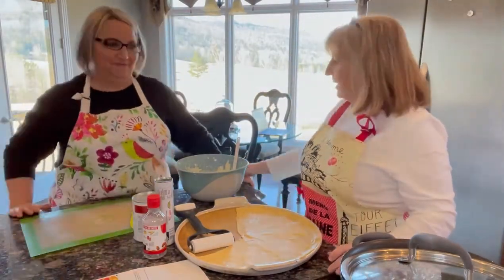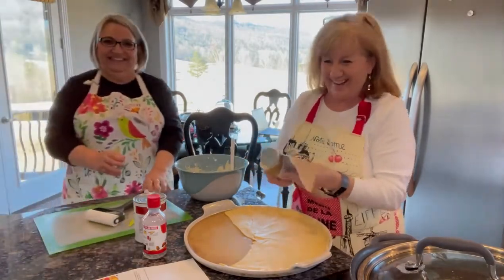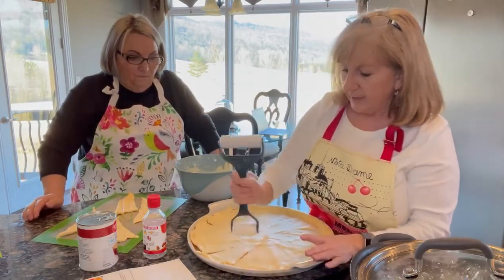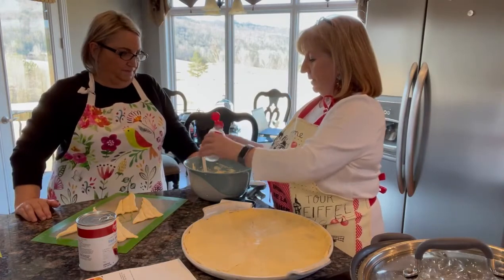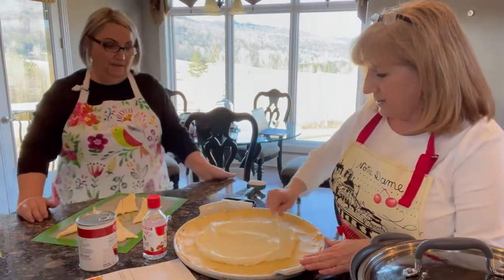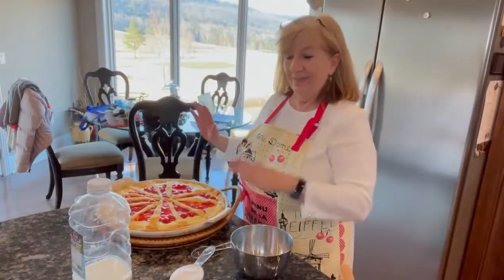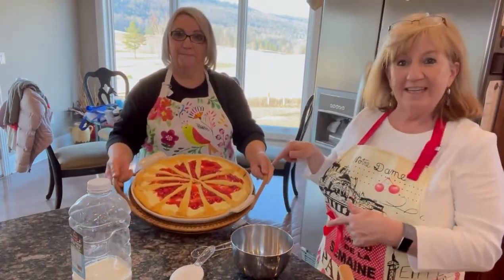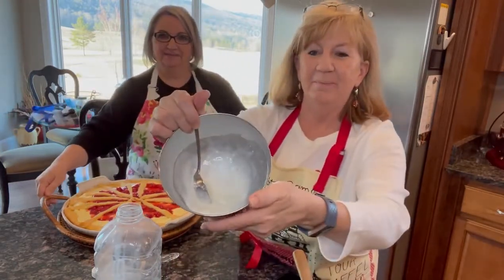Cherry Cheese Danish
You’re gonna want to try this Cherry Cheese Danish! Make something sweet for someone sweet, perhaps? Check out the video below.  Yum, Yum!

Here's the recipe:

Ingredients:

2 pkg. (8 oz) Crescent Rolls
1 pkg. (8 oz) Cream Cheese
1/4 cup Powdered Sugar
1 Egg
1/2 tsp. Almond Extract (can use vanilla if you'd prefer)
1 can (21 oz.) Cherry Pie Filling (can also use Blueberry or other)
Crust: Unroll crescent dough, separate into triangles (reserve 4 for top).  On large pizza pan or pizza stone, arrange 12 triangles in a circle with wide ends toward the outside of baking pan. (Points won't meet.) Using a roller or glass, roll crescent doug to a 14" circle, pressing seams together to seal.
Filling: Combine softened cream cheese, powdered sugar, egg and almond flavoring and mix until smooth.  Spread mixture over dough to within about 1/2 inch of edges.  Top with pie filling.  Cut remaining dough triangles into strips and arrange on top. Press ends to seal at center and edges.  Bake at 350 degree oven for 25-30 minutes. Drizzle with glaze.  Serves 12
Glaze: 1/2 cup powdered sugar and 2-3 Tbsp. Milk

We love to cook!
Thanks!